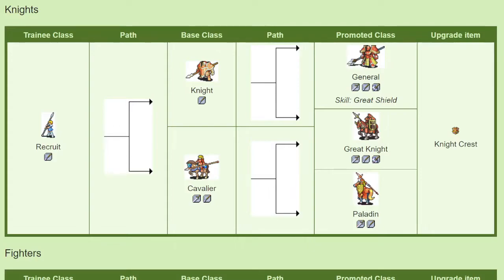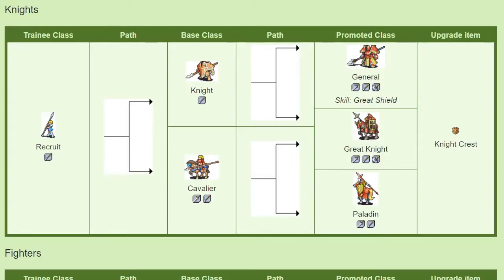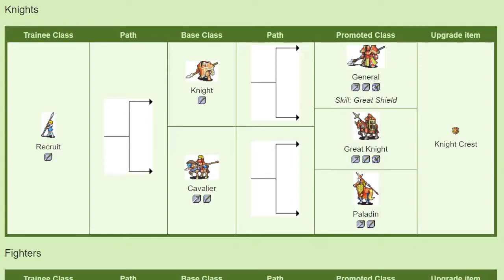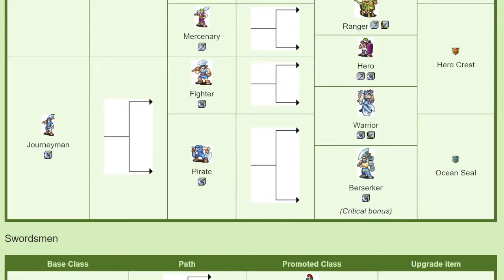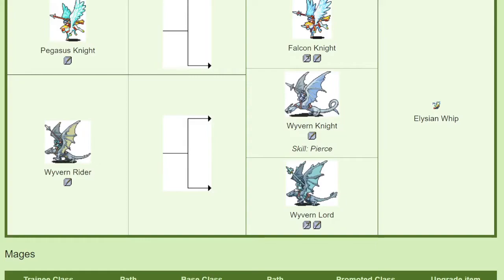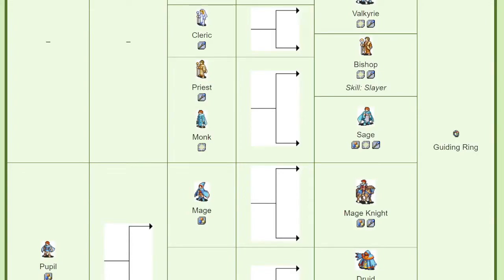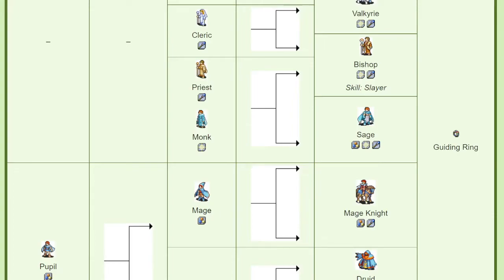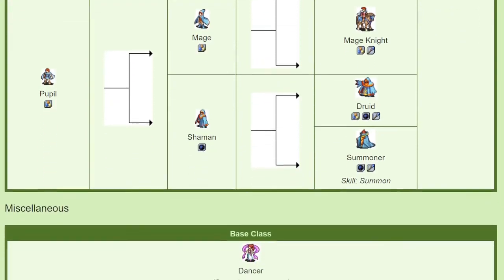Fire Emblem Analysis: Sacred Stones Promotion Choices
My second fire emblem analysis video talking about the promotion choices in Sacred Stones.